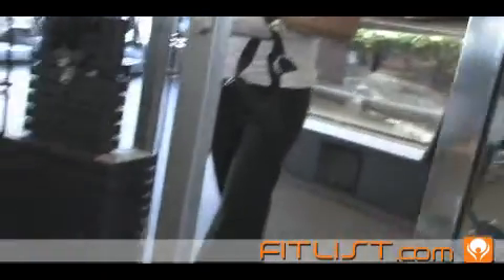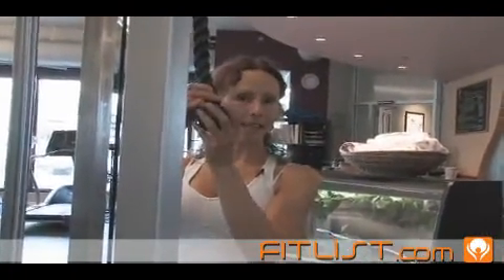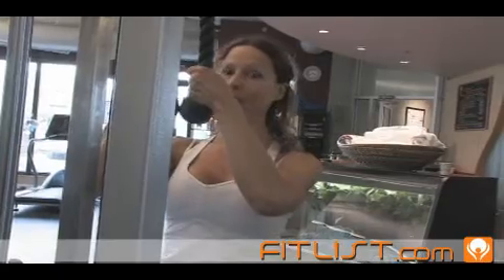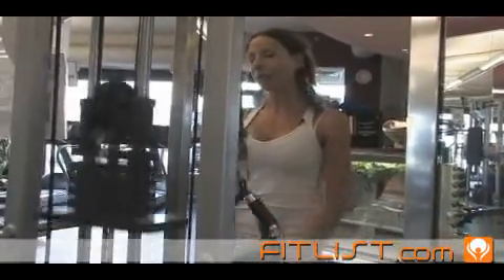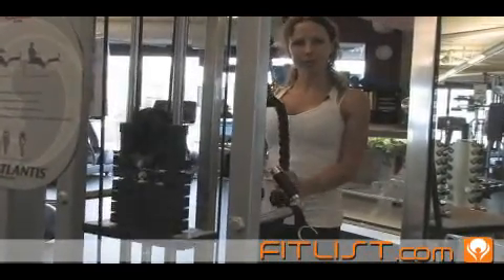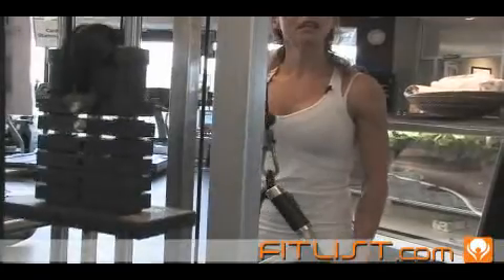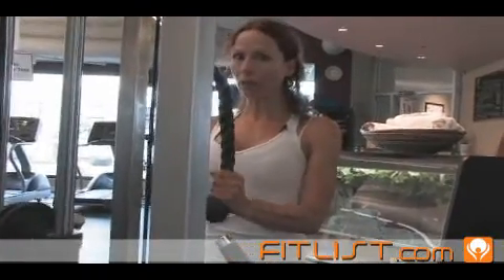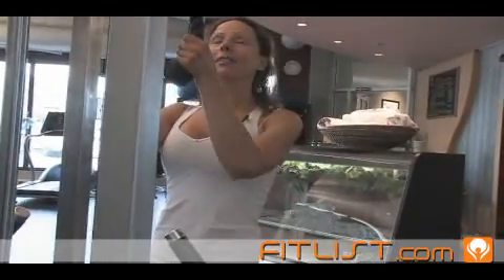Rope Push Downs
Utilizing the rope attachment at the cable station, you can add this awesome exercise to really do focused work on your triceps! Summer tank-tops here you come!!